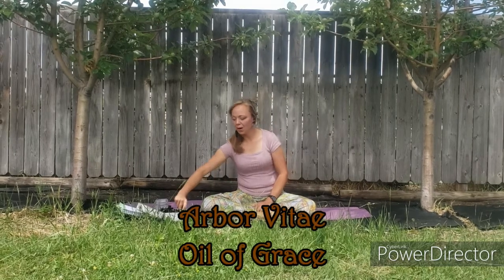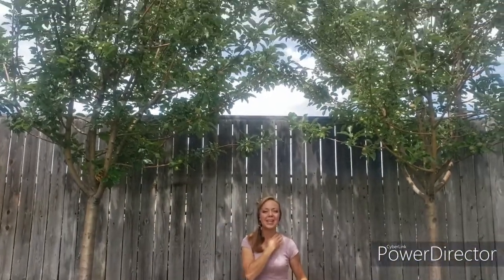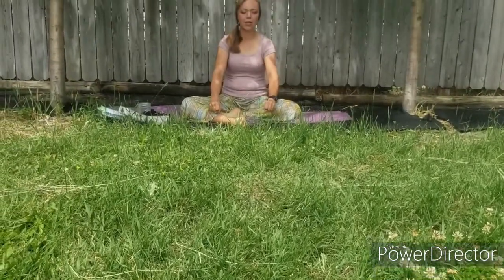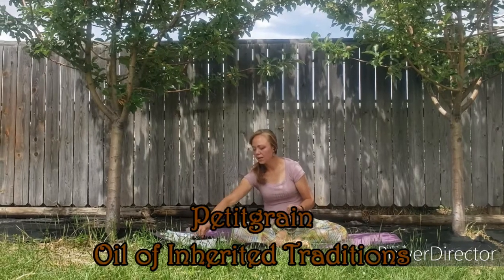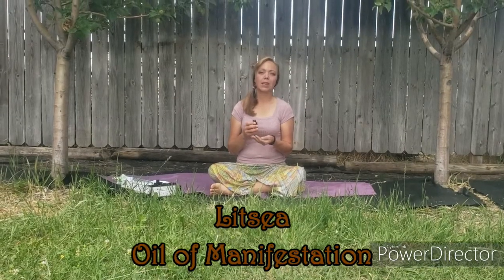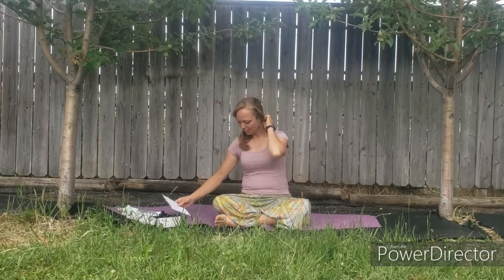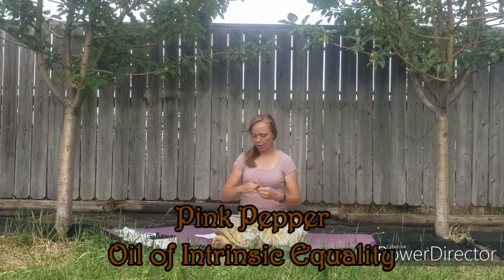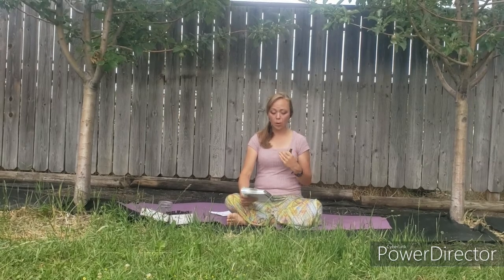Root Chakra Balancing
The essential oils and practices I use to adjust energy going through the root chakra.